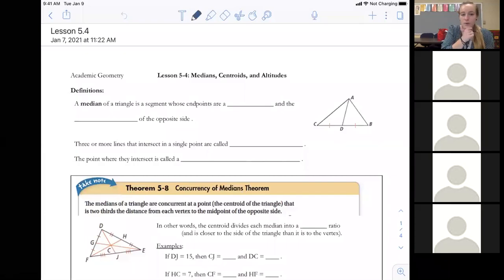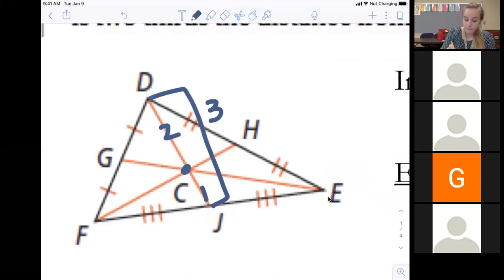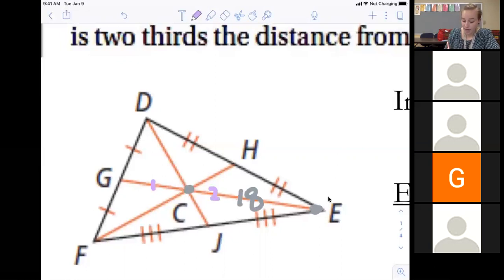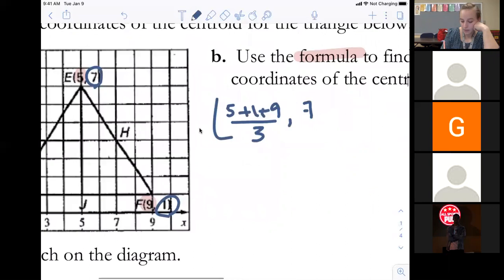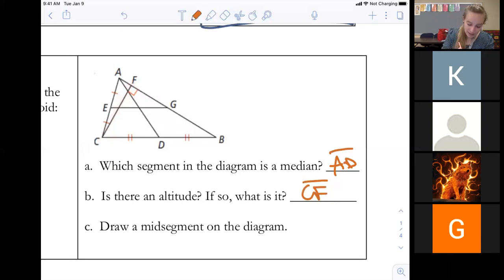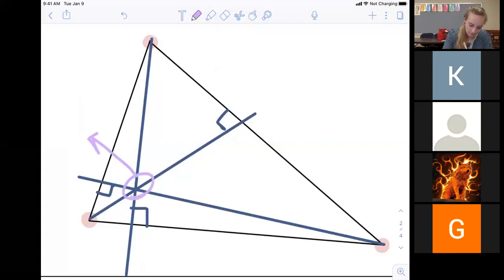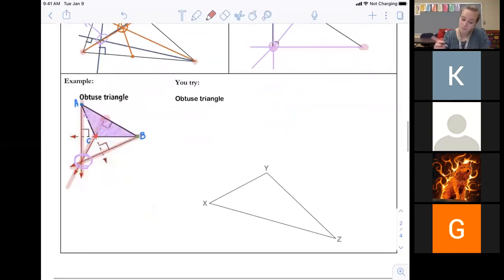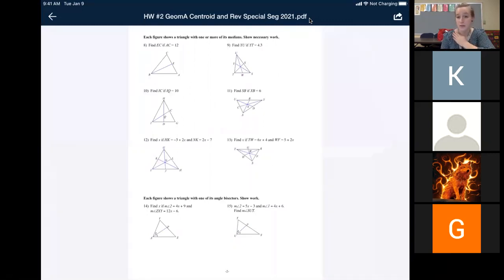Geometry: Lesson 5.4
points of concurrency